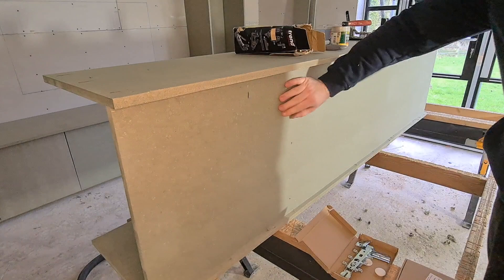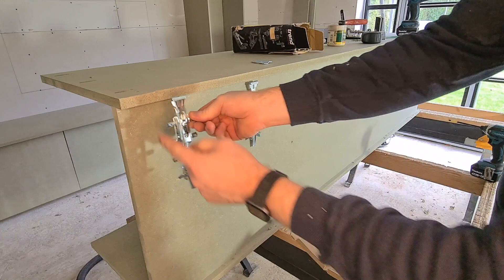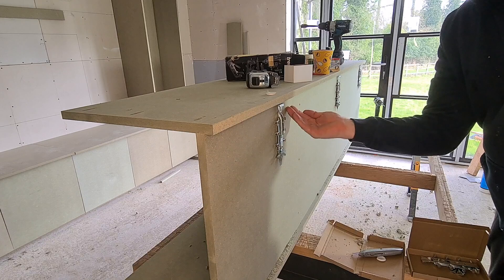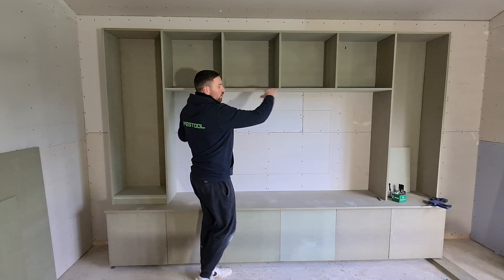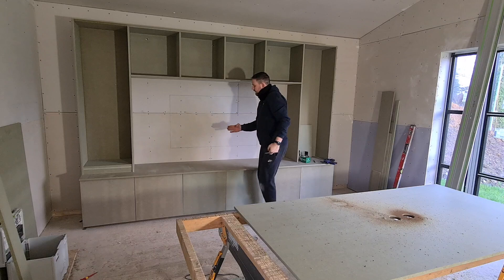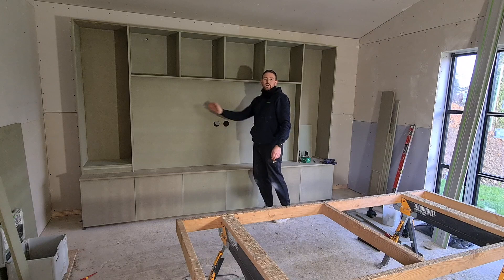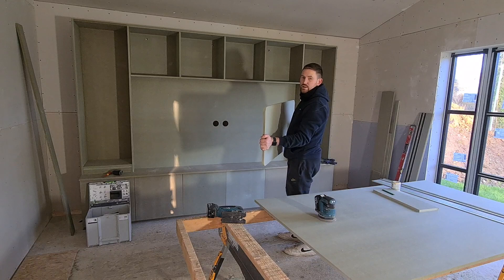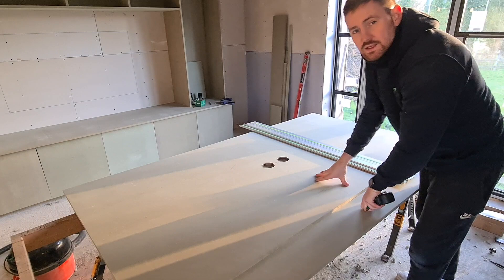Media Wall Part 7!! How to hide TV cables using Cable Void.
In the final part of the making of the Media Wall, we look at the wall hung unit again and how to hang it, the cable void at the back of the TV and the final prep before taking it to site!